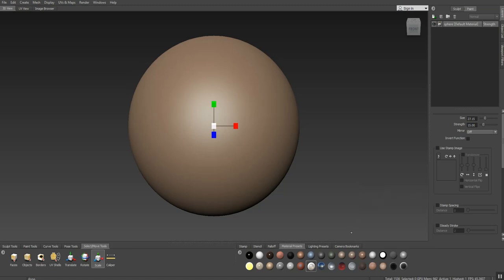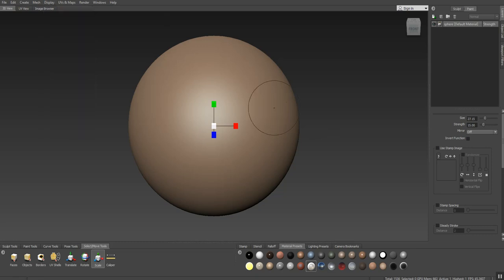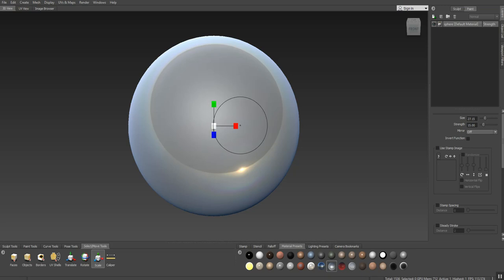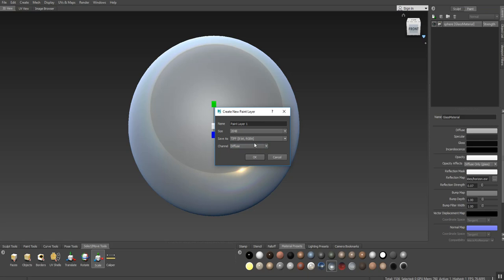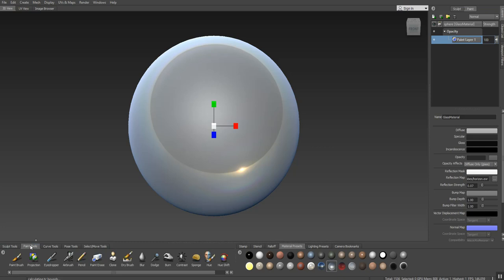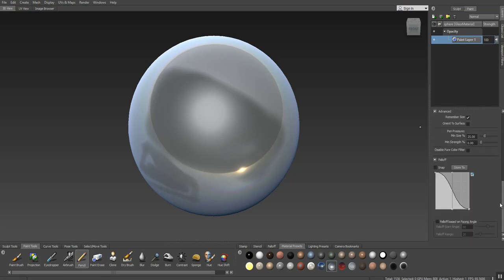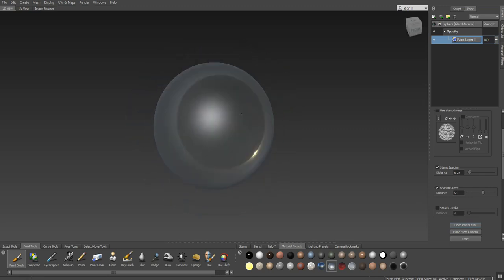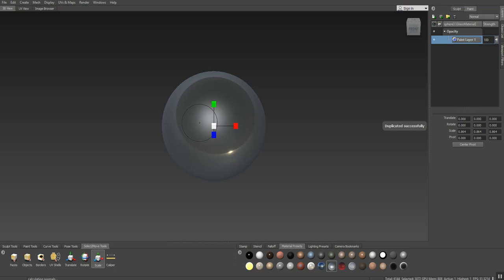Mudbox Glass Effect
One idea to explore for a simple glass effect in Mudbox.